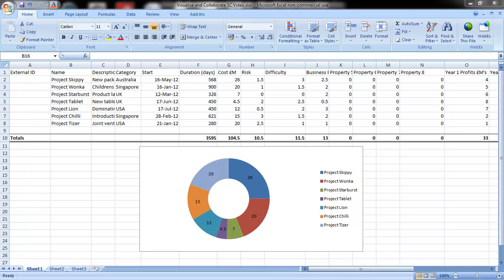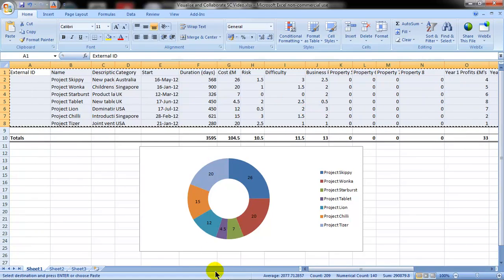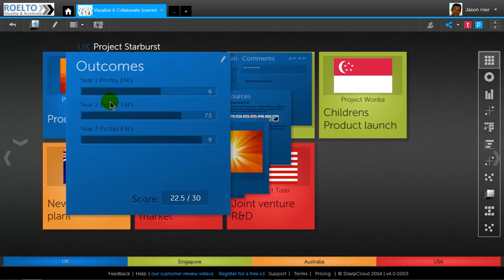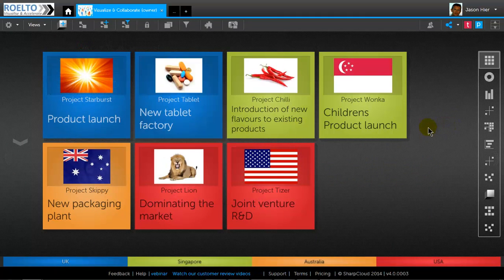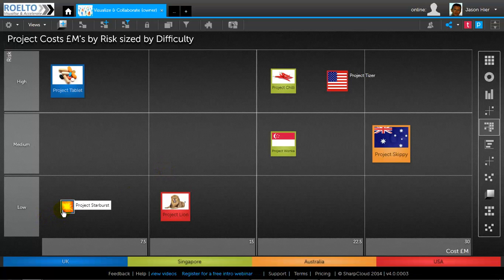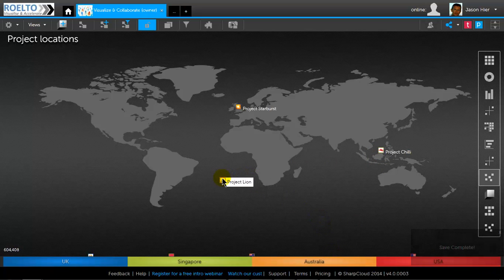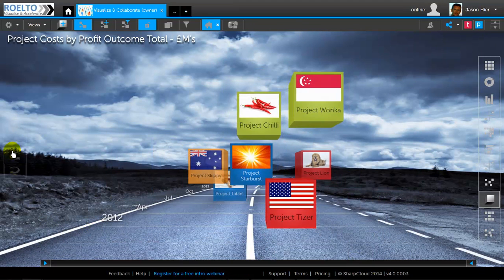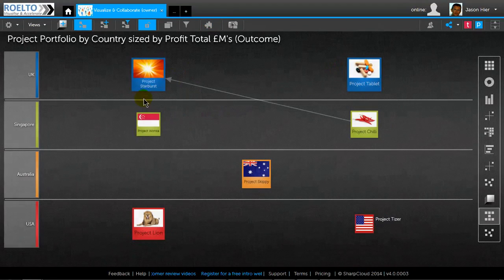Visualuse & Collaborate Using SharpCloud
Increase Your Productivity And Visualise Your Data Quickly And Easily By Claiming Your Free SharpCloud Membership Invite And Collaboration Guide